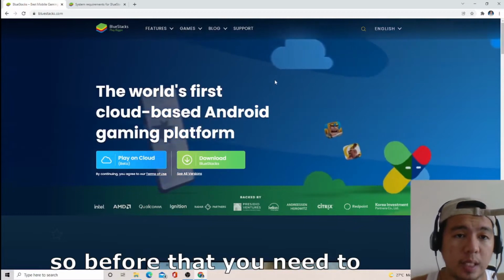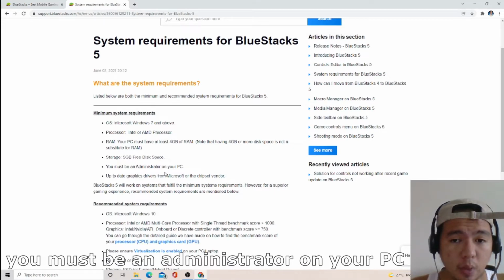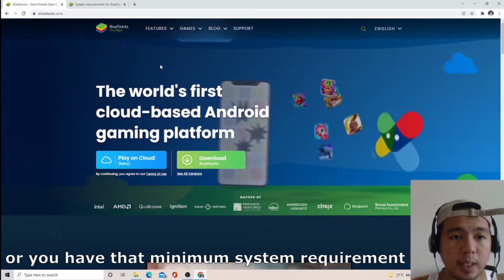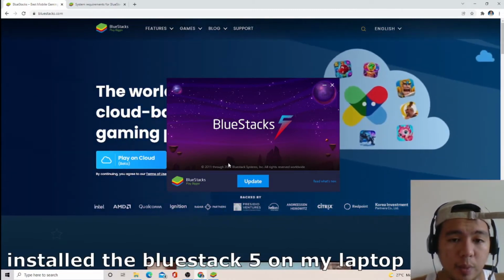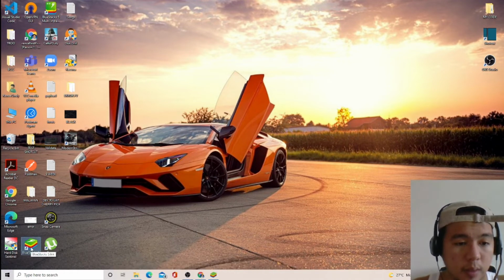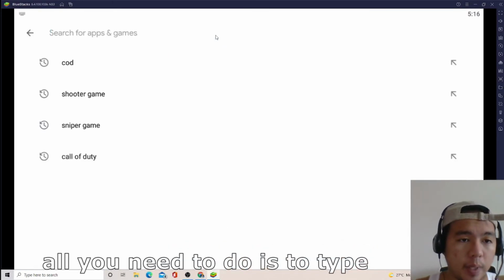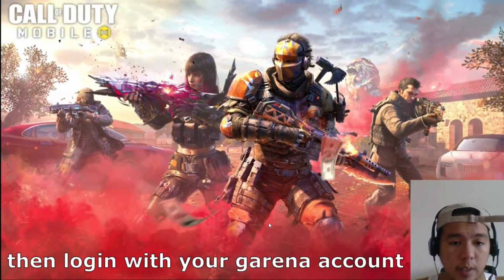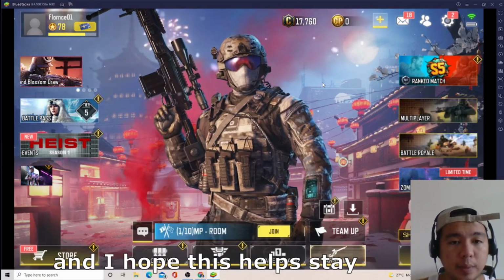How To Play COD MOBILE on PC (easy tutorial)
Hey in today's video I will share and teach you how you can play the COD MOBILE on your laptop or PC :)